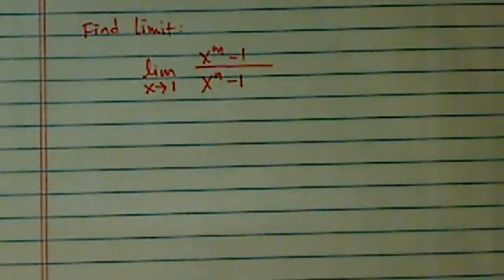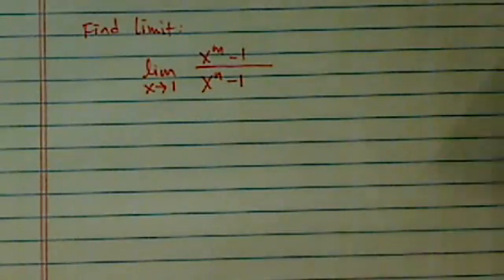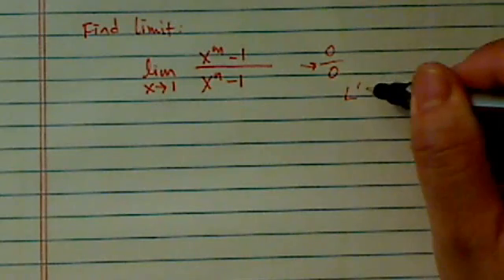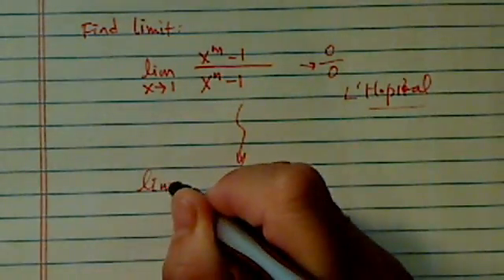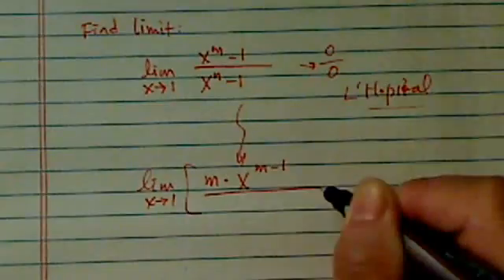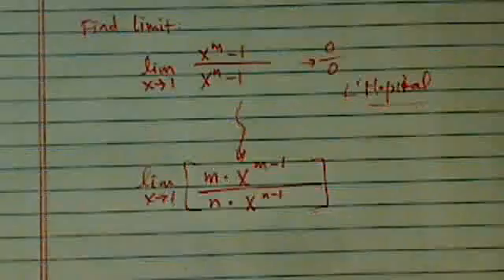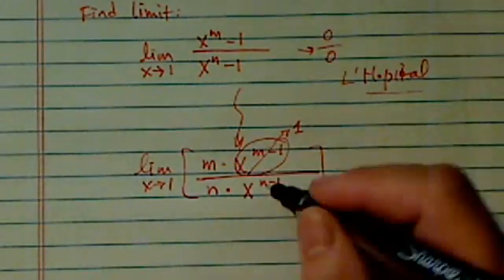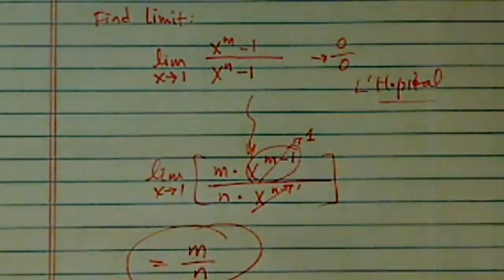L'Hopital's Rule Explained in TWO MINUTES | Find Limit: (x^m - 1)/(x^n - 1) as x → 1 | Calculus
Dr. Pan uses L'hopital's Rule to find the limit as x goes to 1 of (x^m - 1)/(x^n - 1)